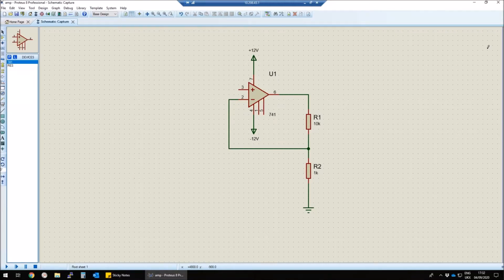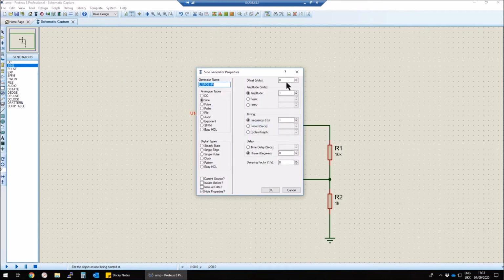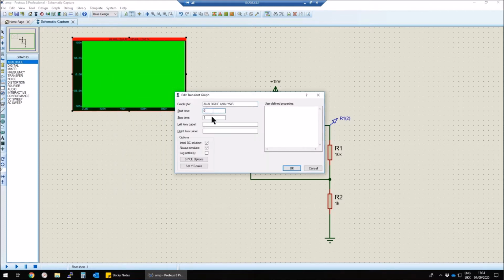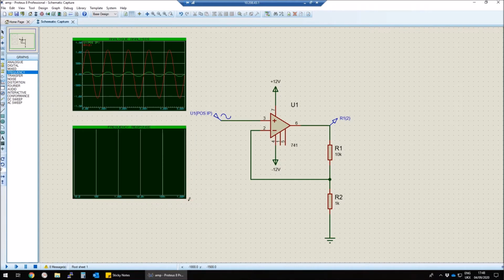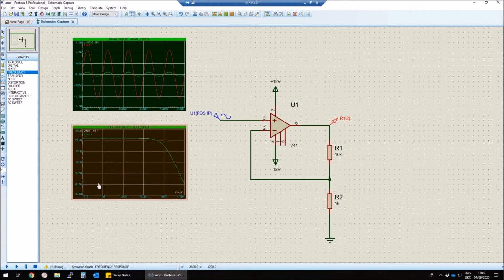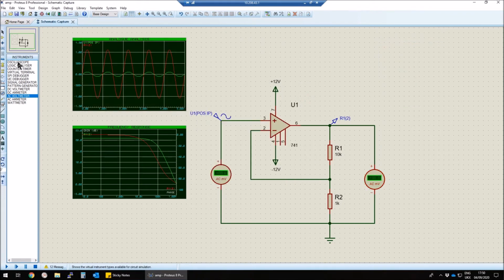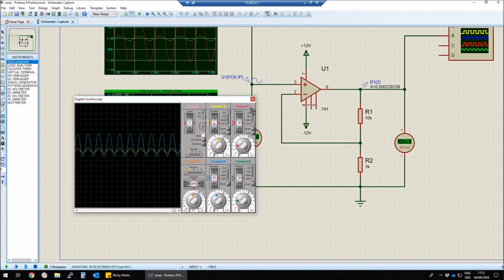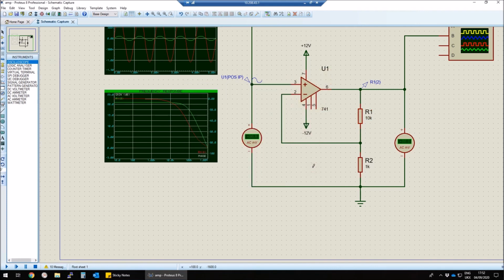Proteus v8.10 tutorial (Part 5) - Virtual Oscilloscope and Analysers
Proteus v8.10 tutorial (Part 5) - This tutorial demonstrates the virtual analogue analysers and real-time oscilloscope which can be used to simulate simple analogue circuits.

Presented by Stuart MacVeigh, Senior Technician in Electrical and Electronic Engineering.